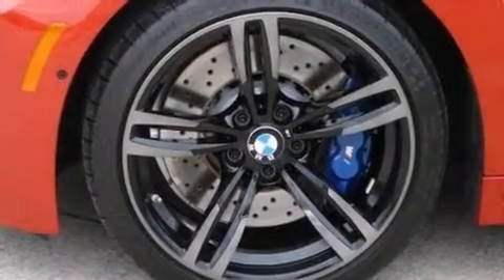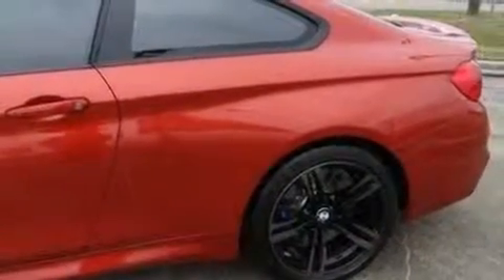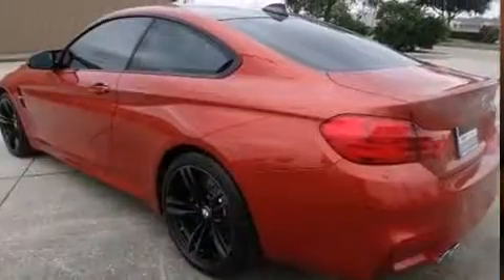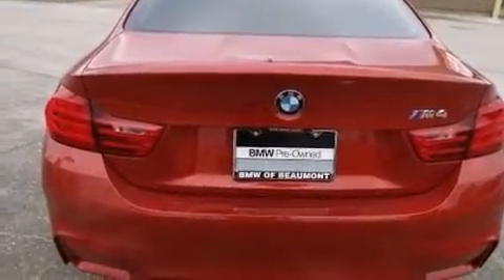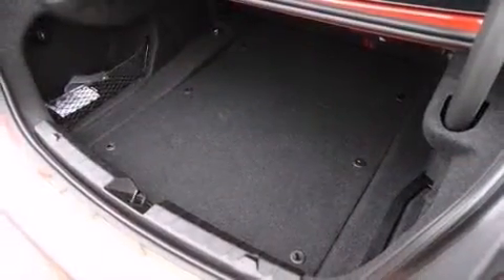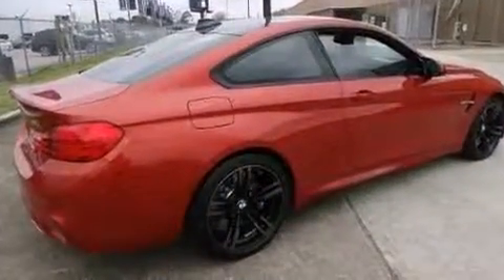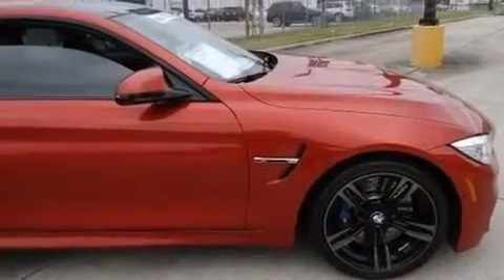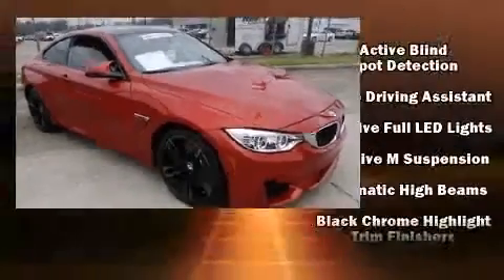2015 BMW M4 Coupe H in Beaumont, TX 77701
With less than 2,000 miles on the odometer, this car combines world-recognized style and capability with practicality and plenty of verve on the road! BMW made sure to keep road-handling and sportiness at the top of it's priority list. Under the hood you'll find a 6 cylinder engine with more than 300 horsepower, and for added security, dynamic Stability Control supplements the drivetrain. The engine breathes better thanks to a turbocharger, improving both performance and economy. A wealth of standard features means that you no longer have to sacrifice. Like power windows, mirrors, and seats, heated seats, front and rear air conditioning, tilt and telescoping steering wheel, heated door mirrors, lane departure warning, blind spot sensor, and much more. The unique heads-up display projects vehicle information onto the windshield, including speed, gear selection and engine speed. Drivers benefit by not having to take their eyes off the road. With high intensity discharge headlights illuminating your path, you'll always appreciate maximum visibility. Audio features include a CD player with MP3 capability, A 20 gigabyte hard drive, and 16 speakers, providing excellent sound throughout the cabin. BMW also prioritized safety and security with features such as: head curtain airbags, front SIDE impact airbags, traction control, brake assist, a security system, an emergency communication system, and 4 wheel disc brakes with ABS. You'll never lose visibility with rain sensing wipers, which activate automatically when the drops start to fall. A Carfax history report indicates just one previous owner. You will have a pleasant shopping experience that is fun, informative, and never high pressured. Please don't hesitate to give us a call.